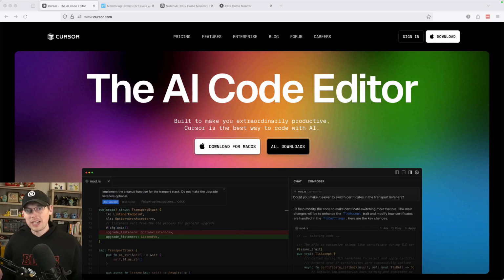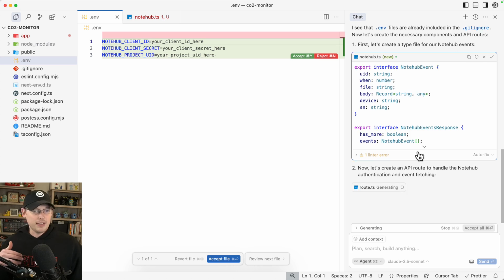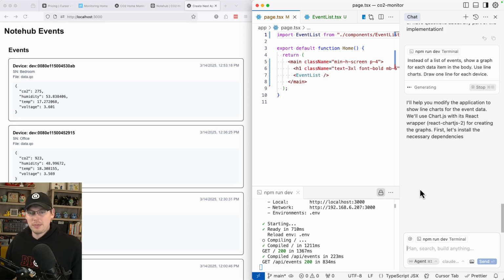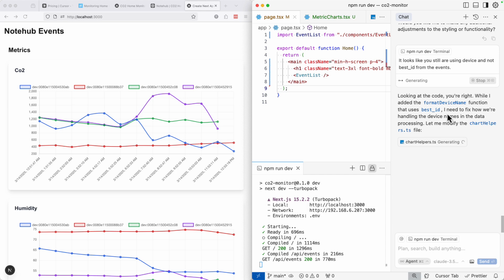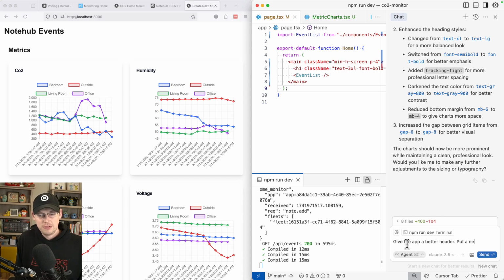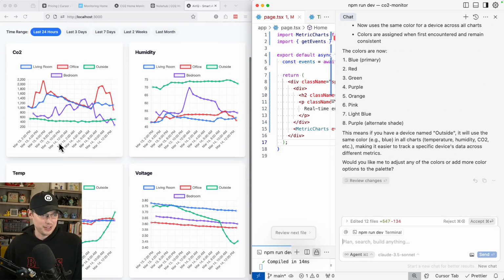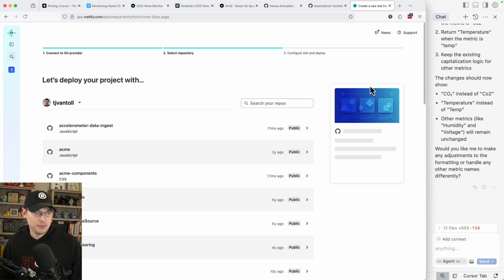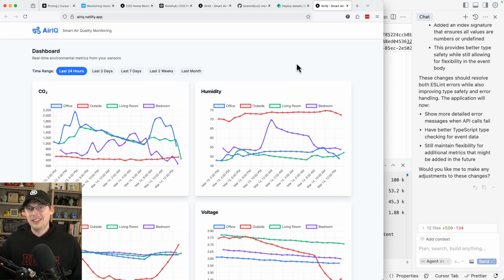Building Web Dashboards for Your IoT Projects Using AI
In this video I show you how to build custom web dashboards for your Blues Notehub projects—without writing any code. Instead, we’ll use an AI-based tool called Cursor to build a full web app using only natural text.

If you’ve ever wanted to build dashboards for your Notehub projects but are overwhelmed by coding JavaScript—this video is for you! I was shocked at the project I was able to create, and I think you’ll be impressed by what this workflow makes possible. Check it out!